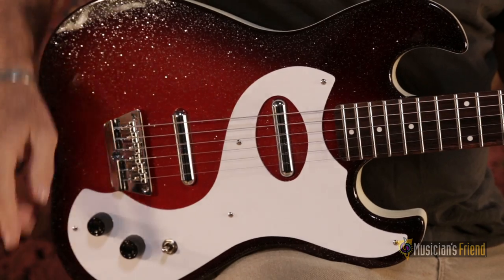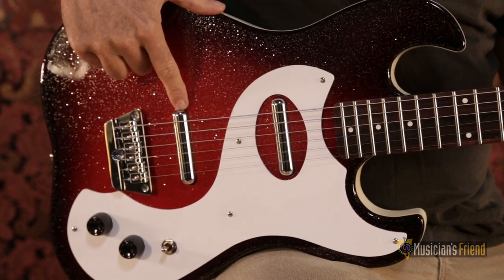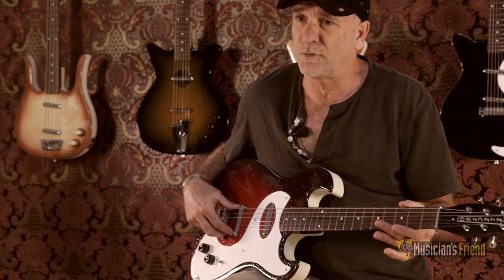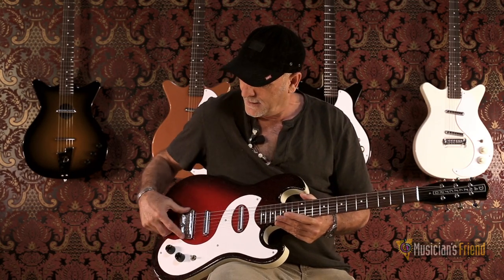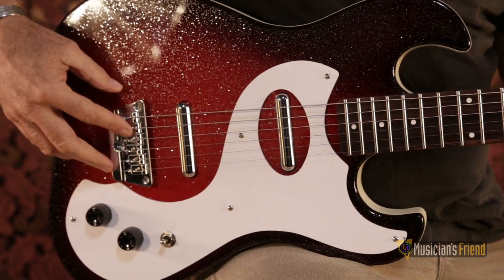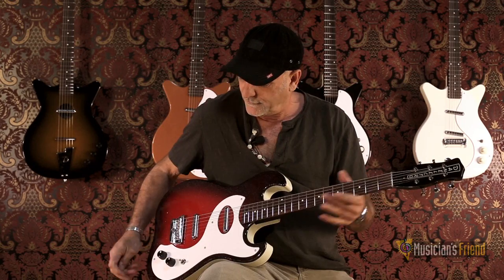Danelectro 63 Electric Guitar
Check out this quick demo for the Danelectro 63 Electric Guitar in a Red Sparkle Burst finish. Also available in Black Sparkle at Musician's Friend.